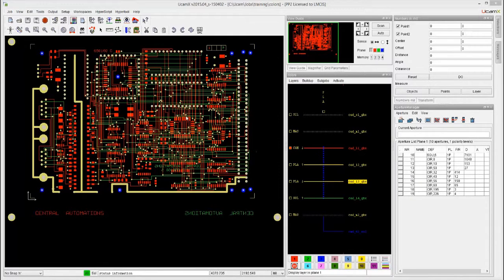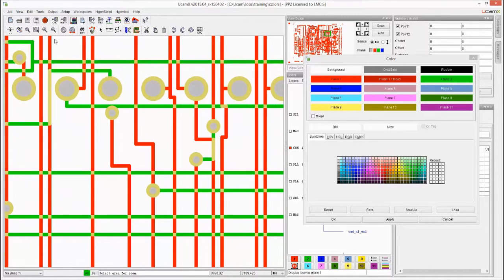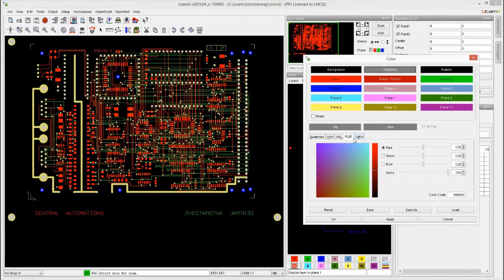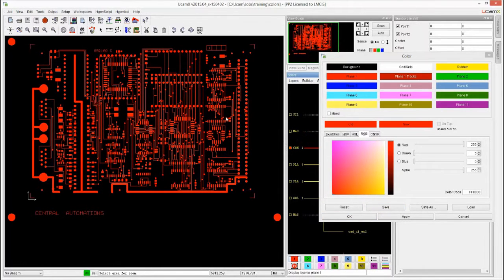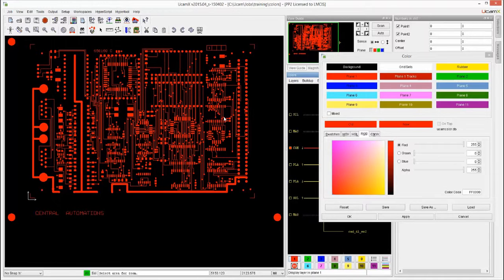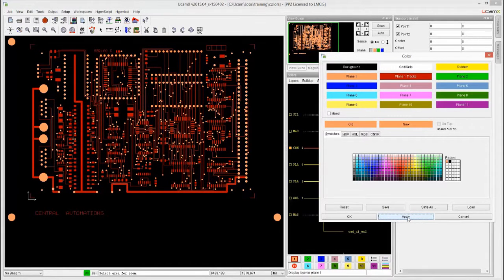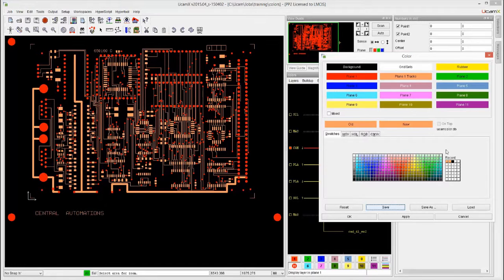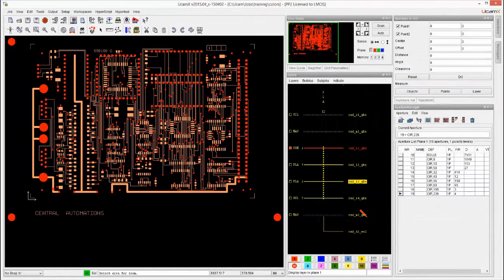UcamX - Setup - 301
Customizing the look – Part 1 (Colors)